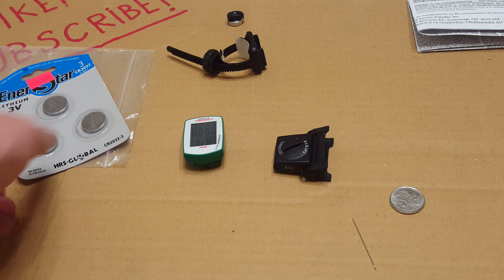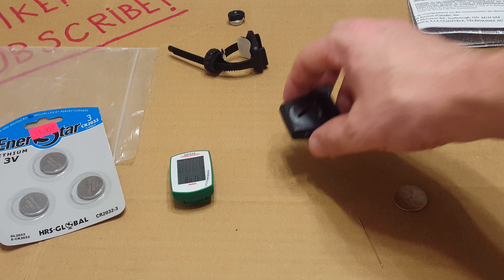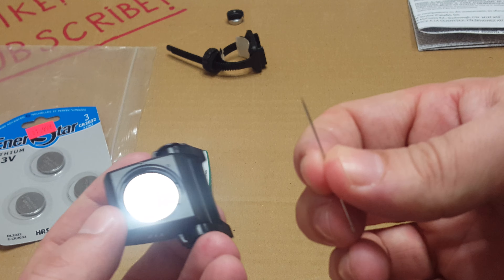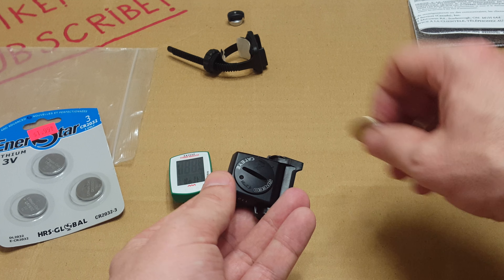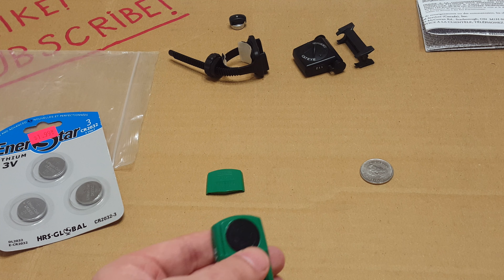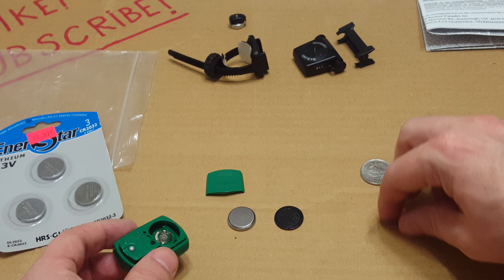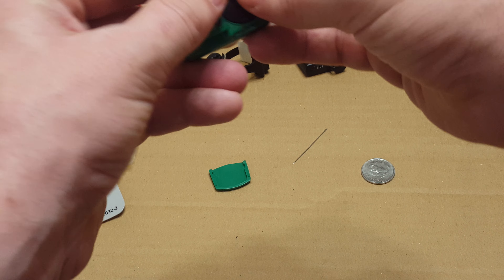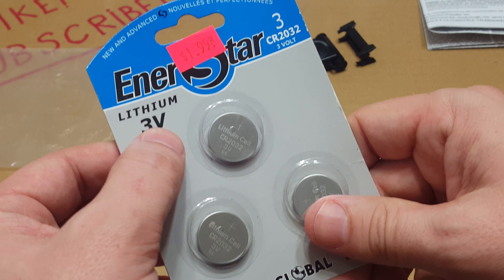The Battery Replacement For Cateye Strada Wireless Bike CycloComputer | 4K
The Battery Replacement For Cateye Strada Wireless Bike Cycle Computer CC-RD300W. [4K]

3V Battery 2032

 🇬🇧 For people in the UK:

Fizik Bike Shoes Castelli Jersey Parktool Multitool Parktool CL-1 Lub AwS-1 Wrench parktool pump Gopro Black 9

Fizik Road Shoes Castelli Aero Jersey Multi tool parktool Parktool Lube Parktool Pump Aws-1 Wrench Gopro 9 black

RJ The Bike Guy